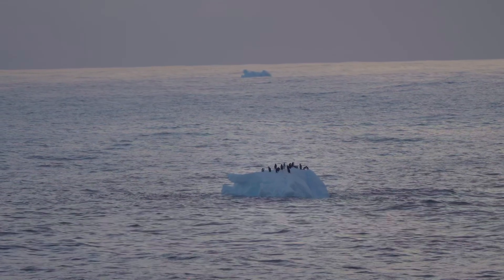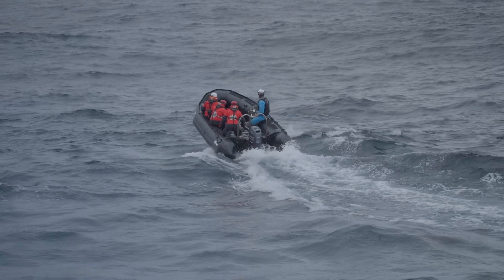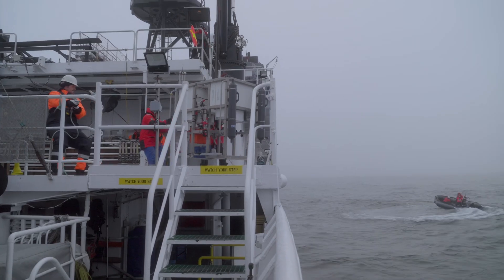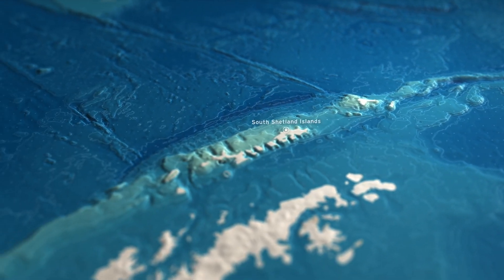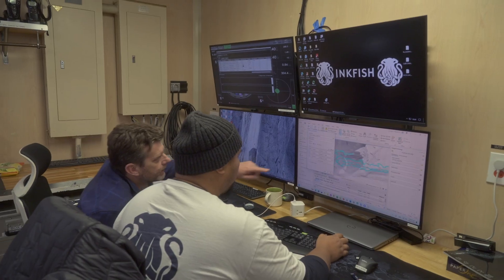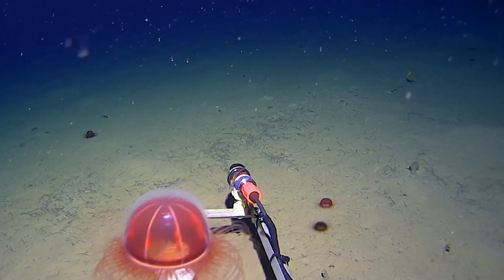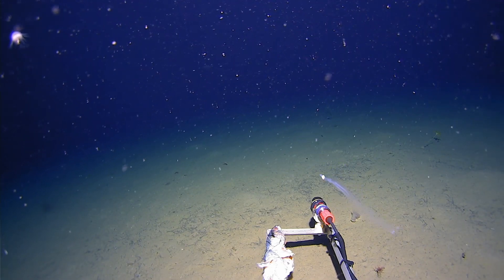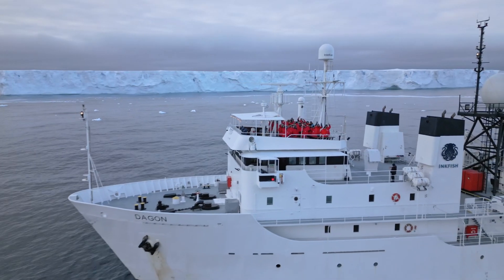Introduction to EXPEDITION ANTARCTICA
The frozen frontier - Antarctica!

In December 2024 and January 2025 the Minderoo-UWA Deep-Sea Research Centre team are in Antarctica.  First stop - South Shetland Trough. Join us on an epic adventure as we explore the deep, sub-zero ecosystems that surround Antarctica with our partners@inkfishexpeditions and Kelpie Geoscience.